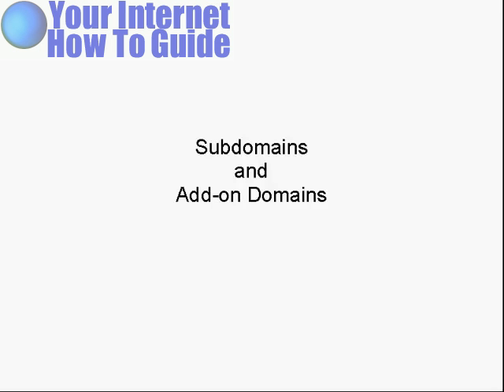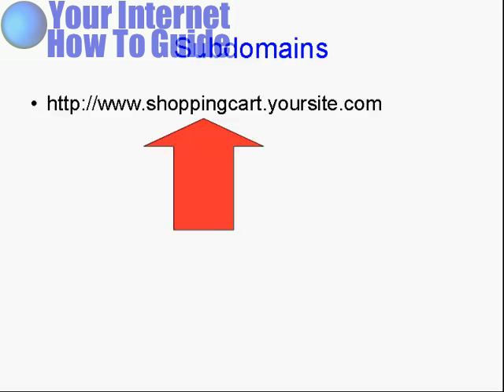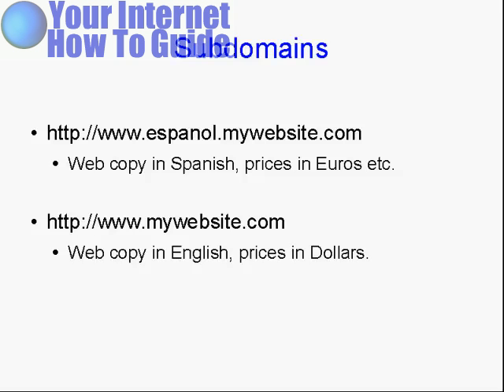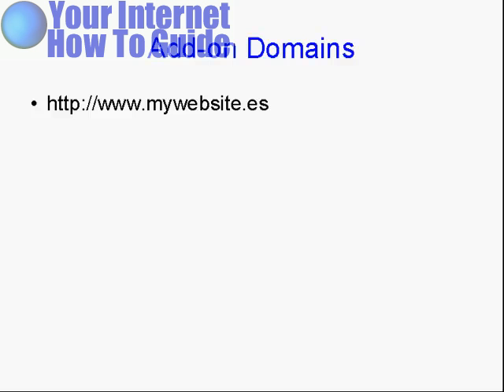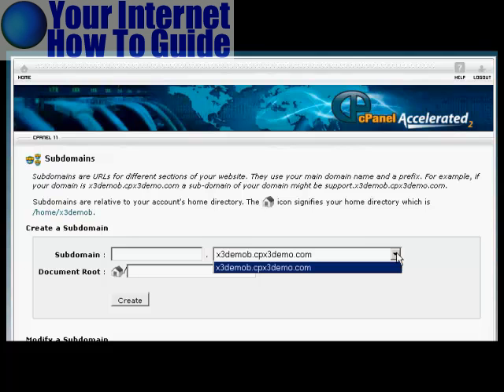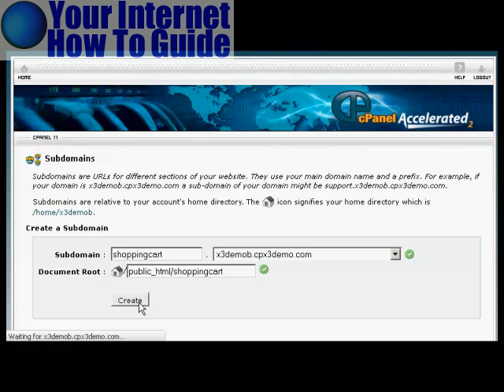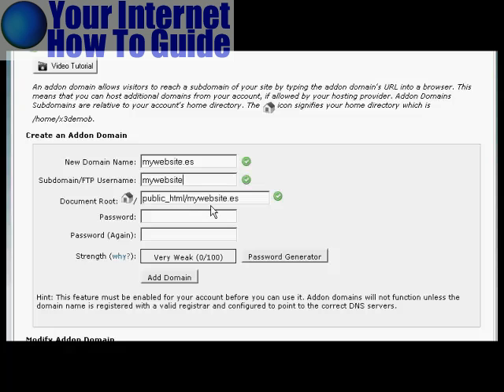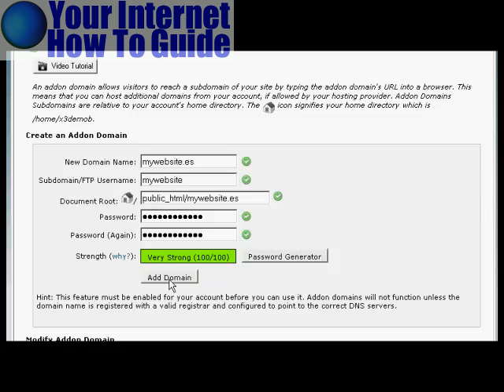Add Sub or Add On Domains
how to successfully add add on domains as well as sub domains to your blog